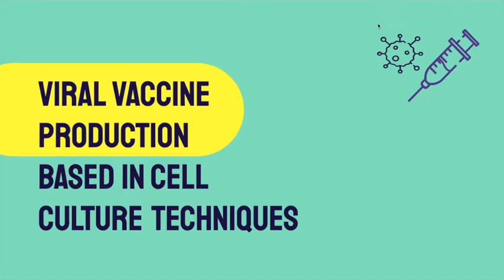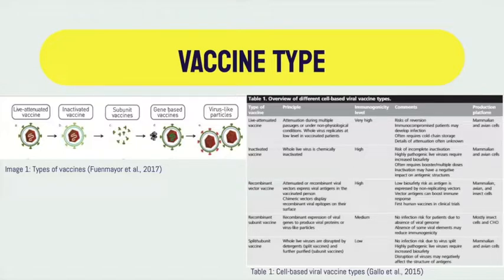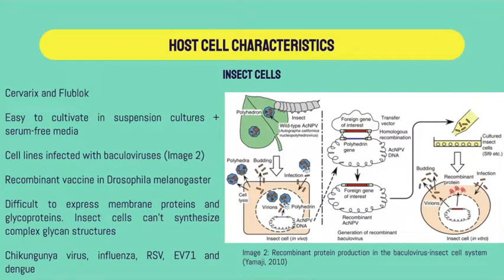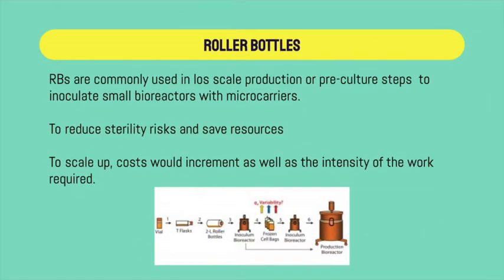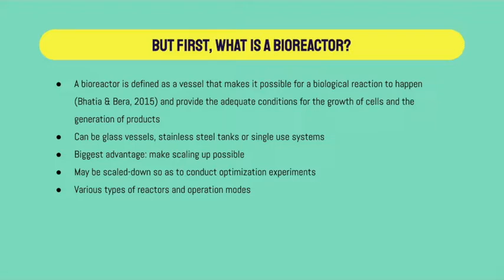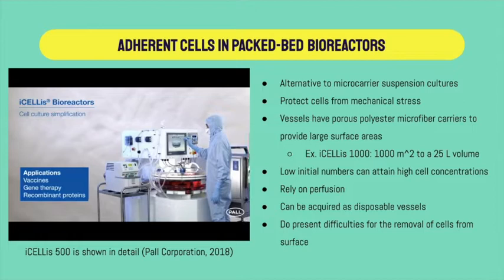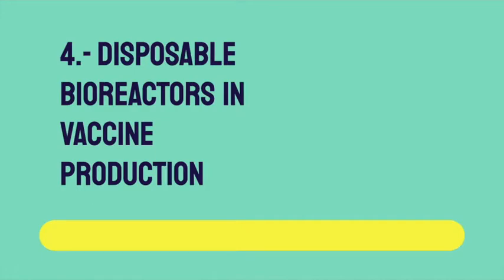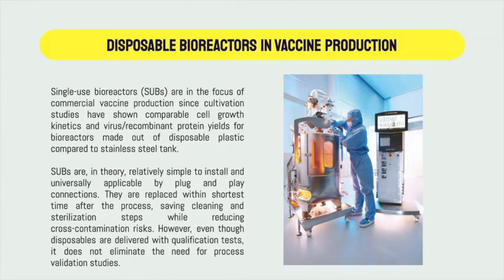How Vaccines are Produced In Animal Cell Culture Based Methods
Learn about how vaccines are produced using different animal cell culture techniques.

The work is based on a critical analysis of published scientific work by the students at ITESM.
Lilí Esmeralda et al (2015). Bioreactor concepts for cell culture-based viral vaccine production, Expert Review of Vaccines, 14:9, 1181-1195,